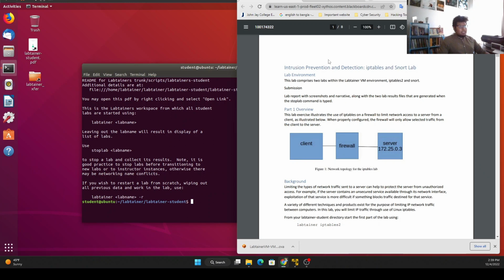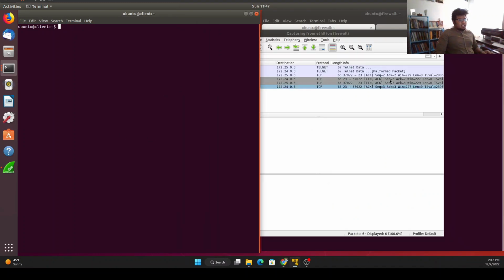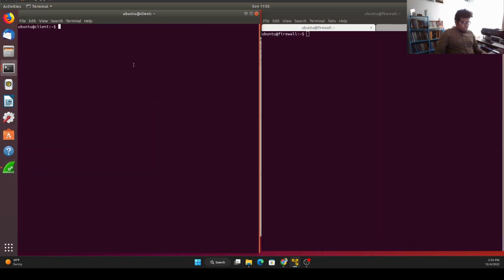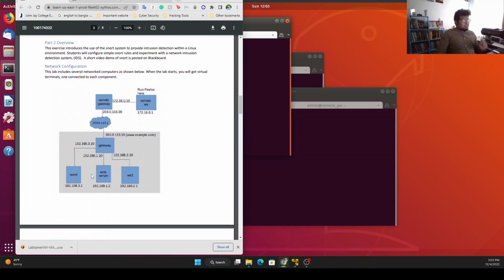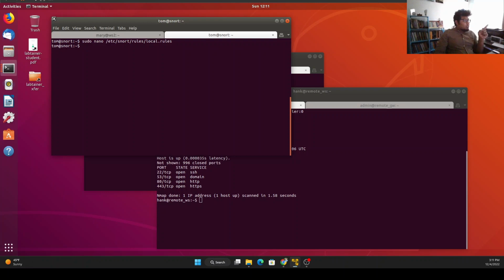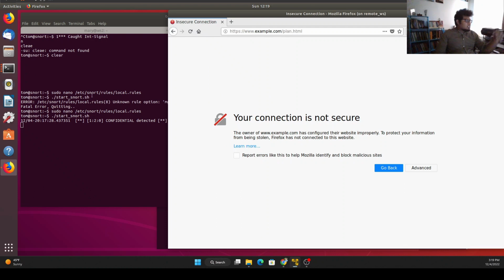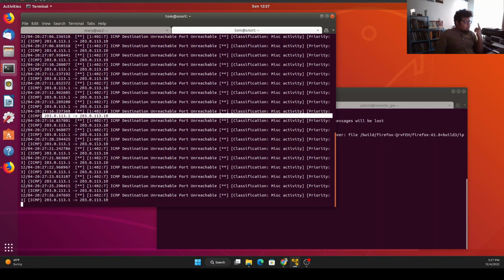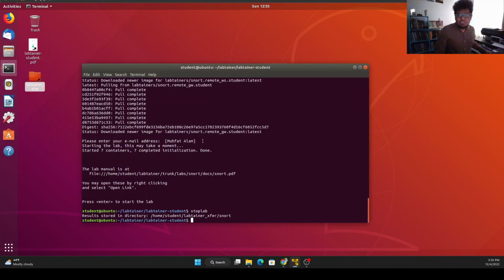Intrusion Prevention and Detection: iptables and Snort Lab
Welcome to the Labtainer Lab Report. Today's Lab is Intrusion Prevention and Detection: iptables and Snort Lab!

In this lab, you will explore the powerful tools of iptables and Snort to enhance your understanding of intrusion prevention and detection mechanisms. The Labtainer VM environment provides a secure and controlled platform for you to practice and experiment with these tools.

The lab is divided into two distinct sections: iptables2 and snort. Each section focuses on a specific tool and its functionalities.

In the iptables2 lab, you will delve into the world of iptables, a versatile firewall tool for Linux systems. You will learn how to configure iptables rules to filter network traffic, control access to your system, and prevent unauthorized intrusions. Through practical exercises, you will gain hands-on experience in manipulating iptables rules to enhance network security.

The snort lab introduces you to Snort, an open-source network intrusion detection and prevention system. You will learn how to set up Snort, configure its rules, and analyze its output to detect and respond to network attacks. By working with real-world scenarios, you will sharpen your skills in identifying and mitigating network intrusions.

This Intrusion Prevention and Detection lab is an excellent opportunity to develop your expertise in iptables and Snort, two essential tools in the field of network security. Get ready to strengthen your understanding of intrusion prevention and detection mechanisms and take a step towards becoming a proficient network security professional.

Start the lab, follow the instructions, and enjoy your learning journey!